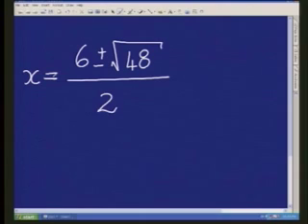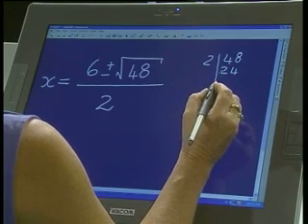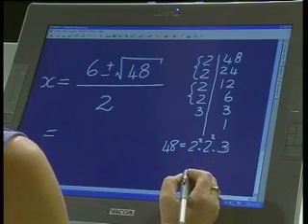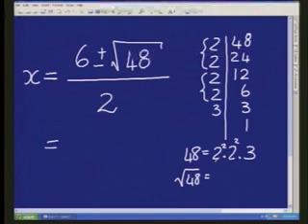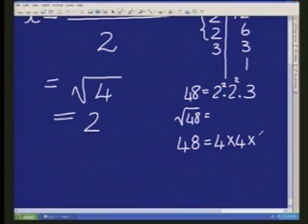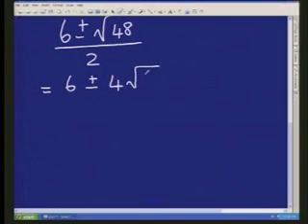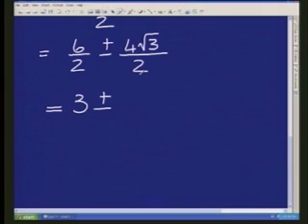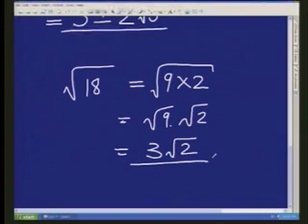Maths 911- Grade 12 Square Roots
911 live show: Grade 12 (HG): Algebra, square roots